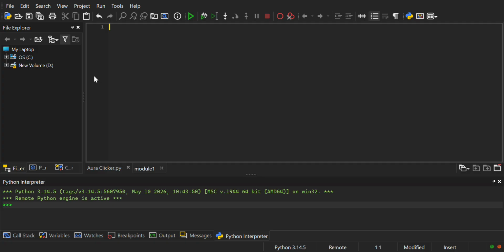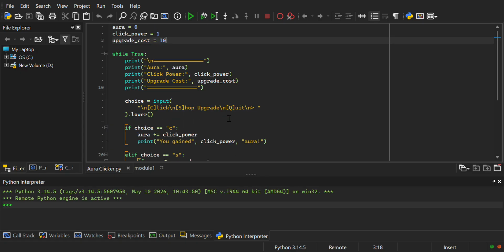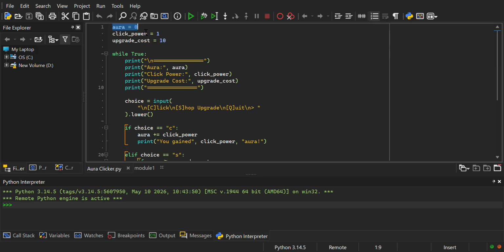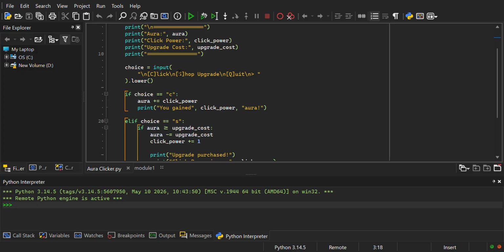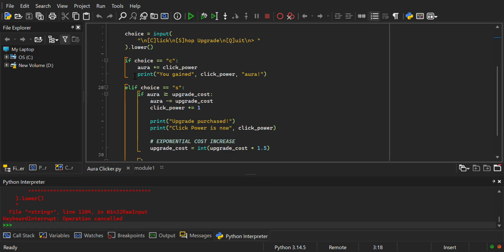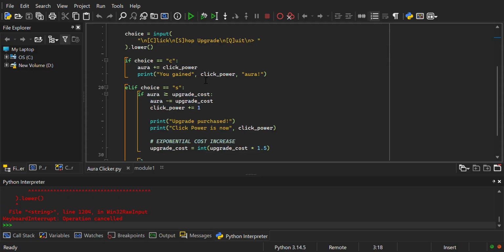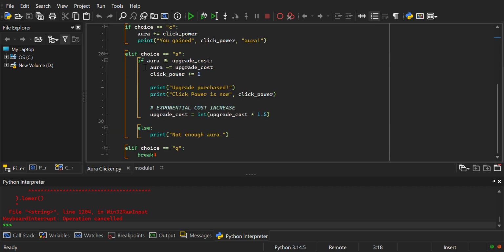How I went from noob to Aura Clicker game in One Evening [and you can too!]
In this video I show what I have created in PyScripter on my first day at coding [Python]